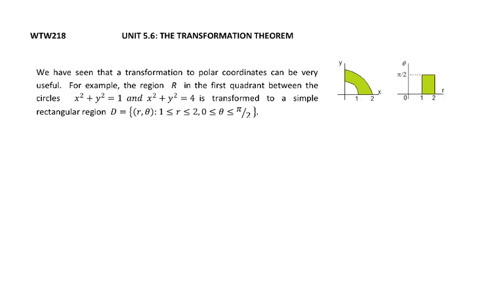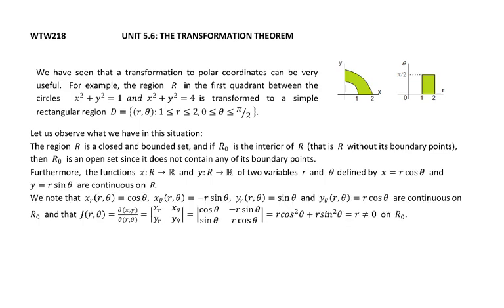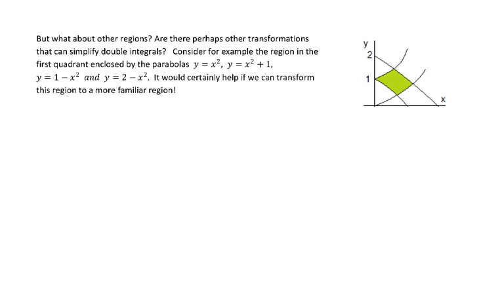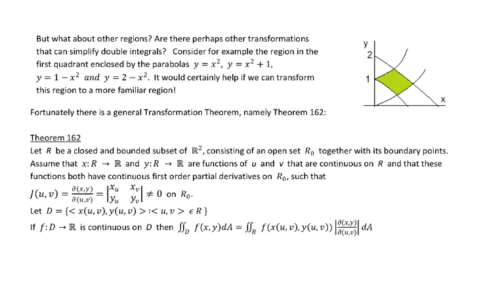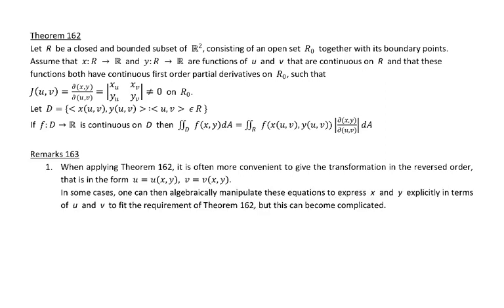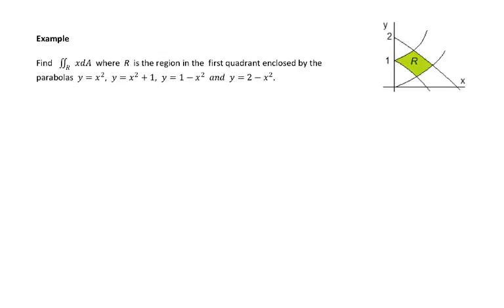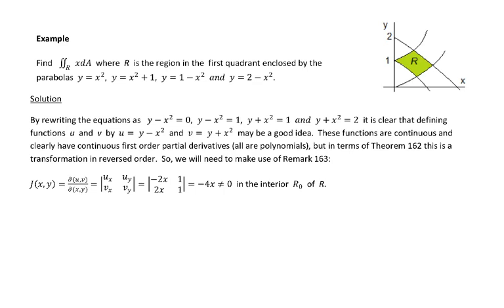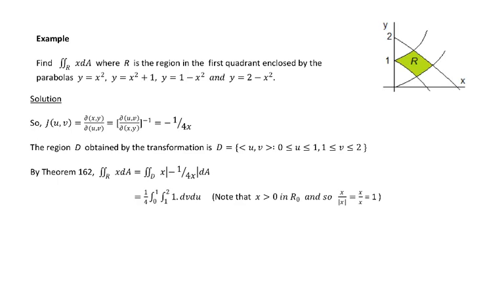Section 5.6 (Dr Ohlhoff)